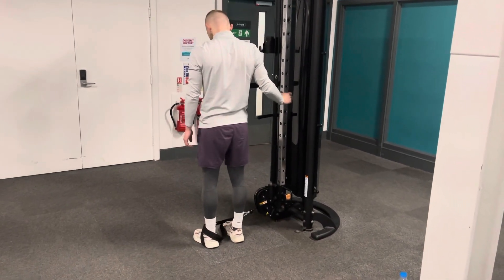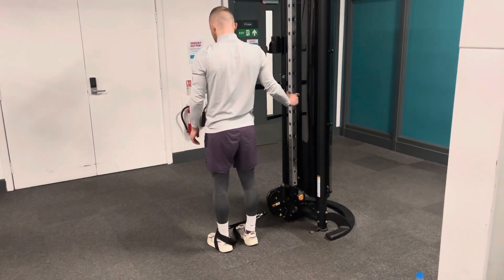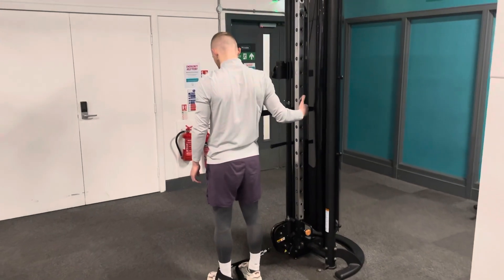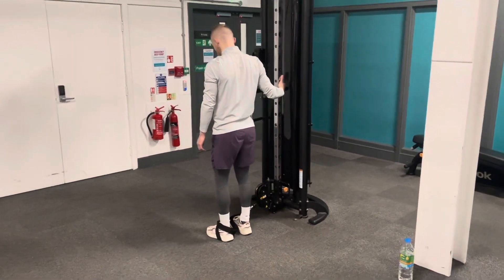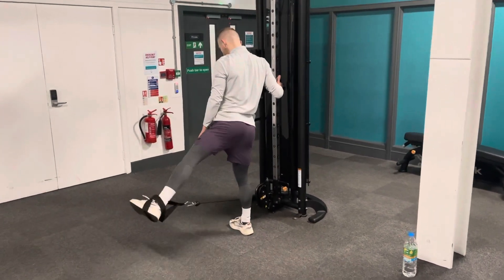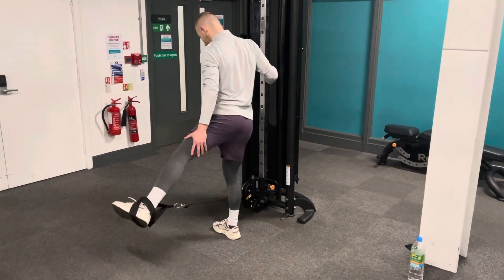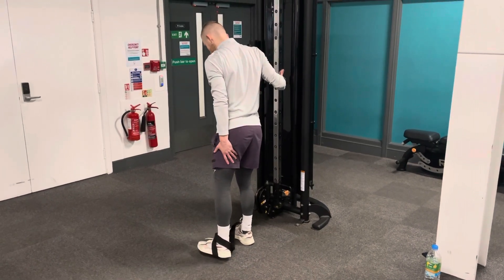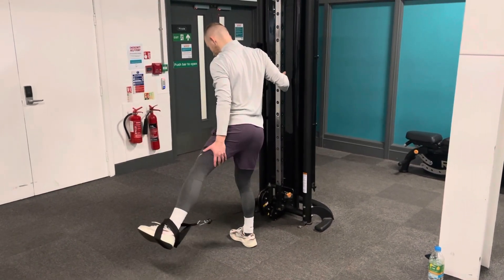Cable Hip Abduction